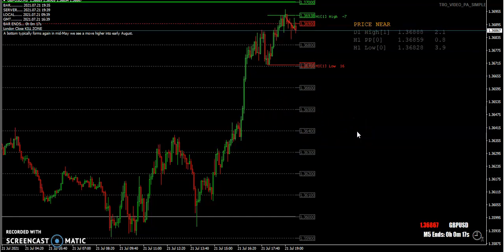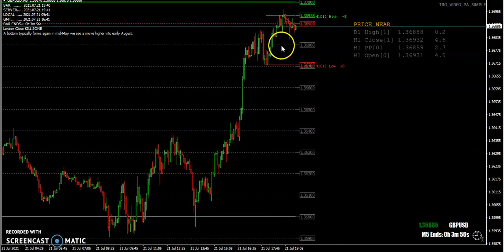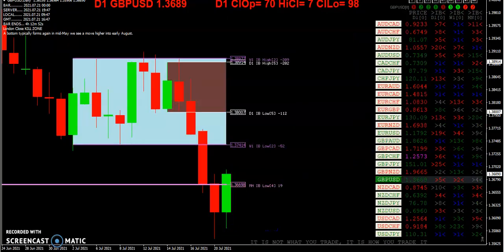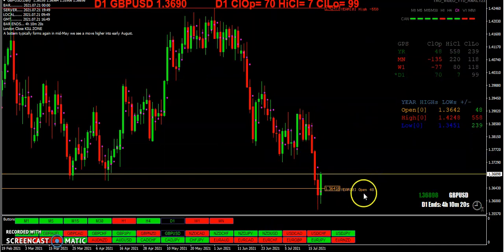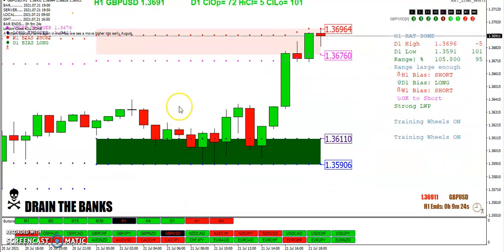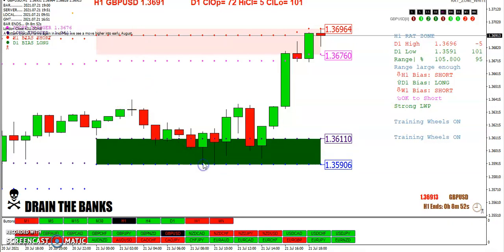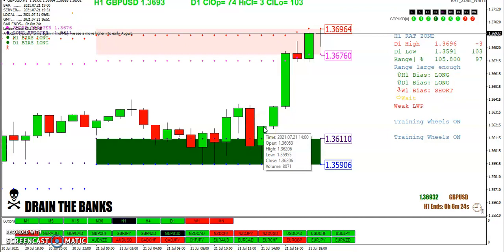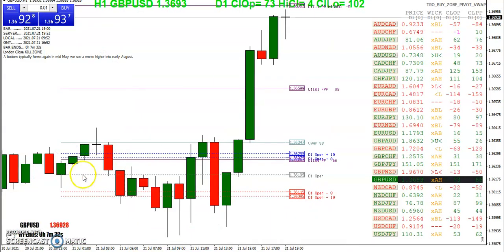20210721 TRO TRADING GOOD TRADING IS REPETITIVE SO IS BAD PART 3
GOOD TRADING IS REPETITIVE SO IS BAD PART 3